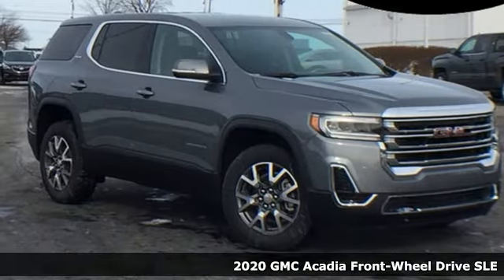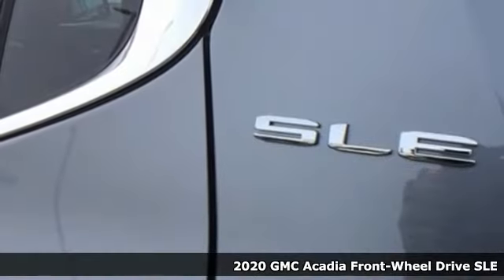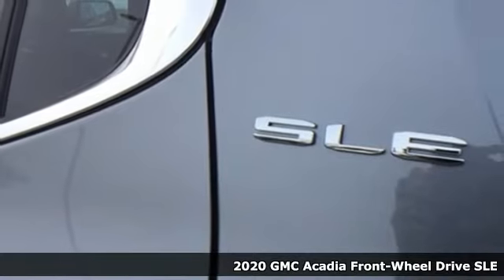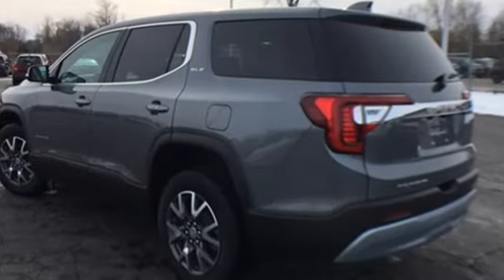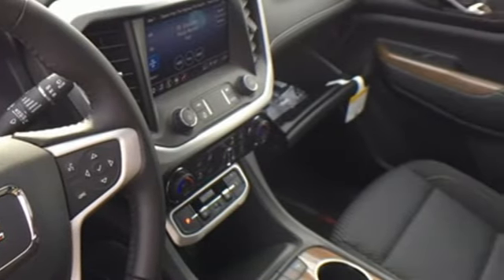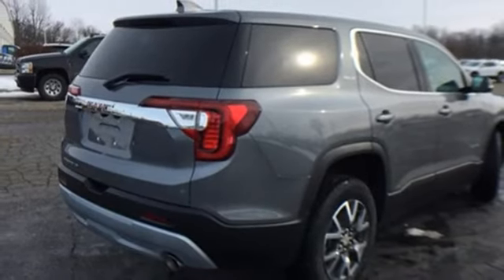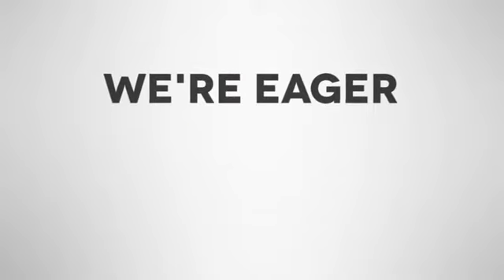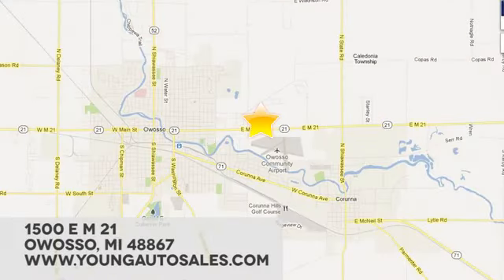New 2020 GMC Acadia Lansing MI Flint, MI #10234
Year: 2020
Make: GMC
Model: Acadia
Trim: SLE
Engine: 2.5L 4-Cylinder DGI DOHC VVT
Transmission: 9-Speed Automatic
Color: Gray
Interior: Jet Black
Stock #: 10234
VIN: 1GKKNKLA5LZ159854
2020 GMC Acadia SLE FWD 9-Speed Automatic 2.5L 4-Cylinder DGI DOHC VVT 6-Speaker Audio System Feature, Automatic temperature control, Blind spot sensor: Lane Change Alert with Side Blind Zone Alert warning, Emergency communication system: OnStar and GMC connected services capable, Power steering, Power windows, Radio: AM/FM w/8" Diagonal Multi-Touch Display, Rear air conditioning, Rear Parking Sensors, Rear window defroster, Remote keyless entry, SiriusXM Radio, Wheels: 18" Machined Aluminum w/Dark Accents.brbr21/27 City/Highway MPGbrbrbrCars sell for less in Owosso! Our vehicles move quickly!

Address:
1500 E Main St